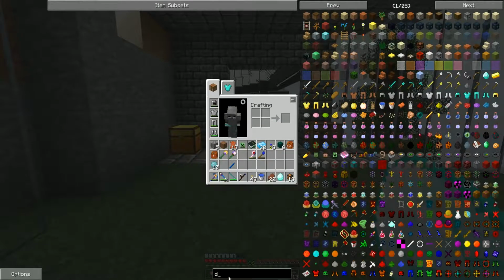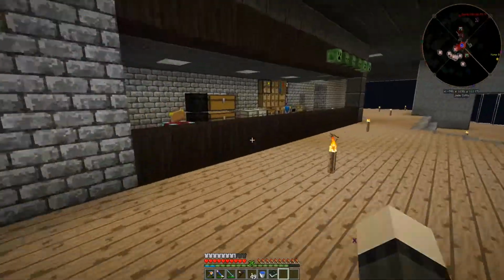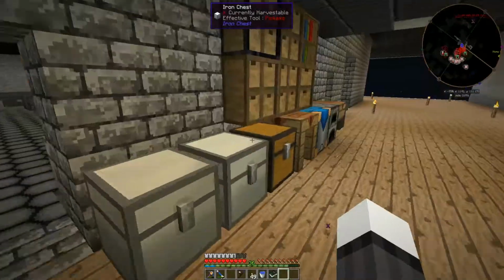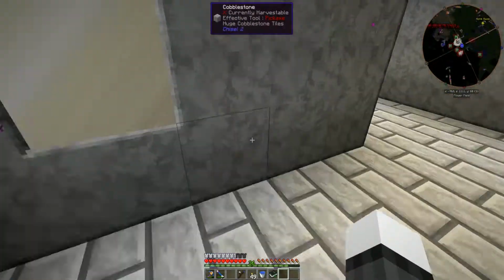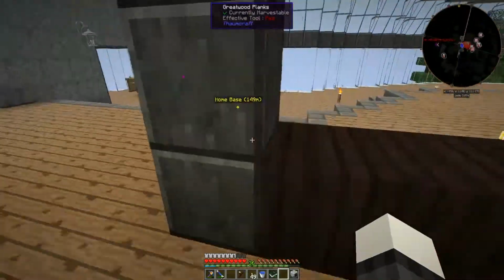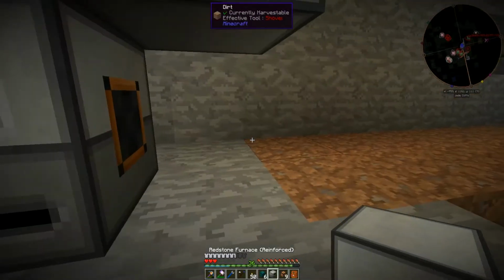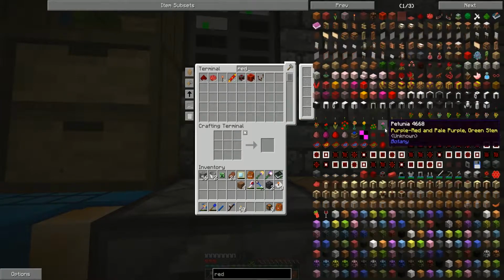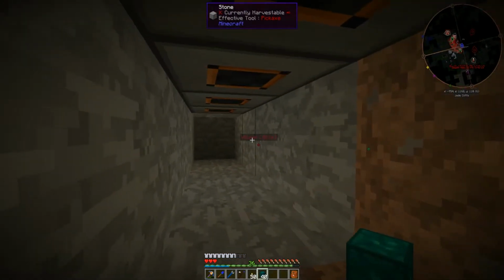Mana Armor And Quarry Processing | FTB S02E27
Welcome back to Feed The Beast! I think it's time to nab a little upgrade to our armor and botania provides just what we want. Plus we upgrade our quarry processing!